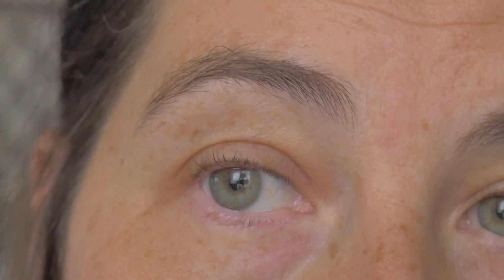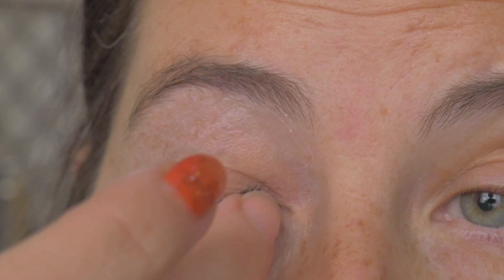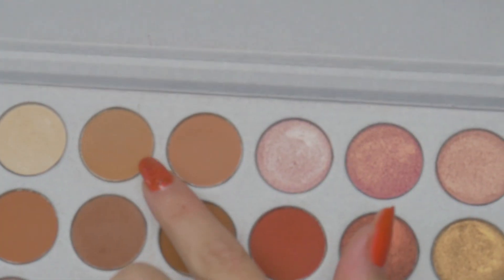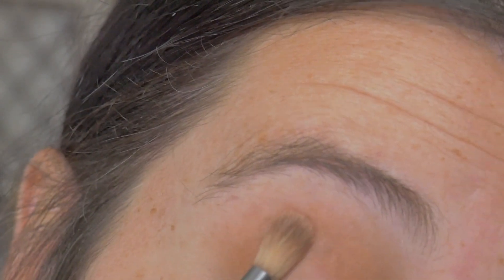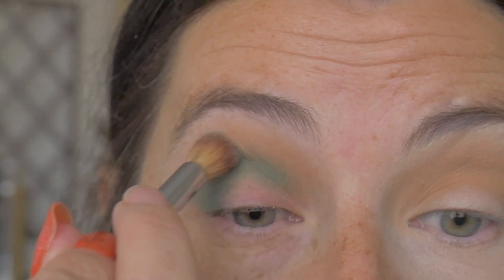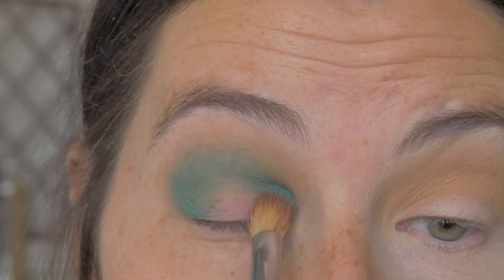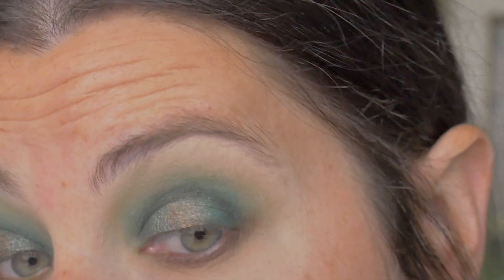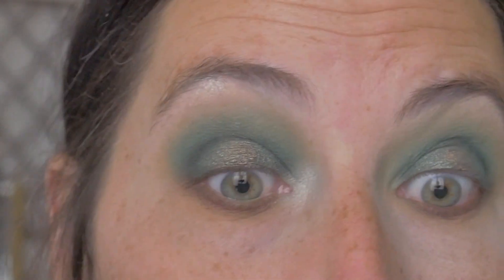Eye primer vs Concealer - Which is better and why?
Todays video started as a single eye look which turned into a battle of products where I wanted to test eye primer vs Concealer.  Some people use an eye primer some a concealer, both sides will argue that their way is the best way, but which is really better and why? Will eye primer really keep my eye shadow on longer than just using concealer? Which will make my eye shadow pop? Is an eye primer a gimmick?  I created a dark green halo eye using the Jaclyn Hill x Morphe palette to test these theories and see which one I prefer.